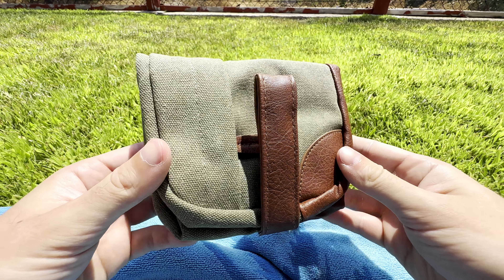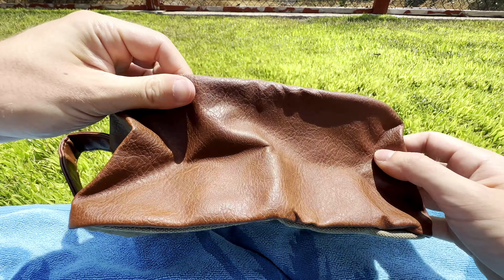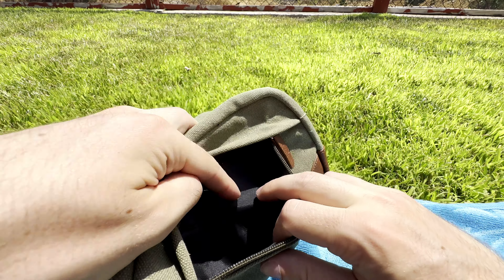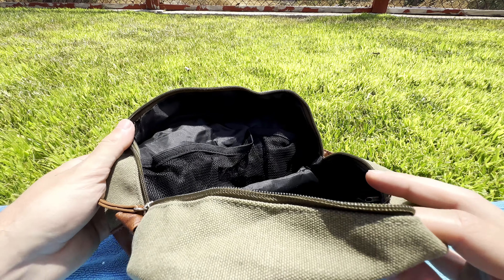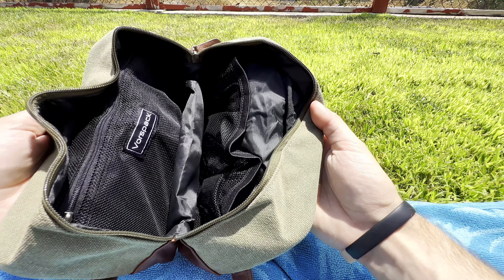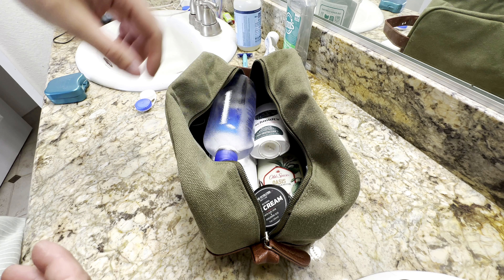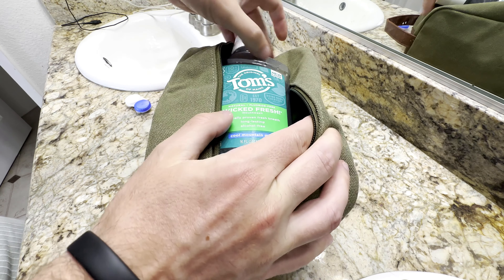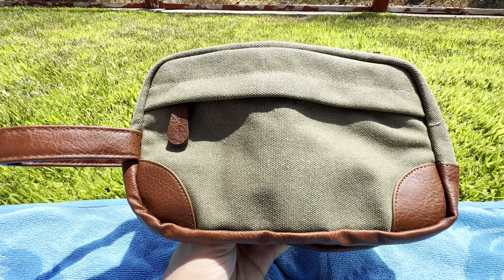Vorspack Men's Travel Toiletry Bag (Green) - Review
I hope this was helpful!  Let me know if there's anything I can do to improve these videos.  Thanks and have a great day! :)

Amazon link if you're interested!

Like the music in this video?  Check out Jack Anthony Eaves on all platforms:

00:00 Intro
00:08 Summary
00:48 Should you buy?
02:50 Packing Demo
04:39 Thank you!